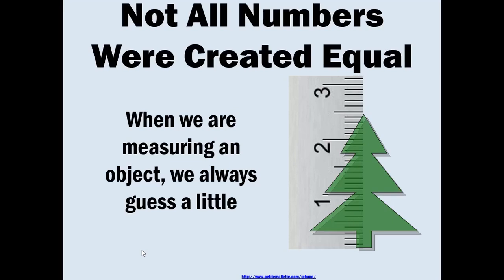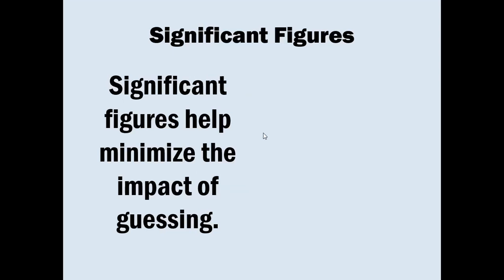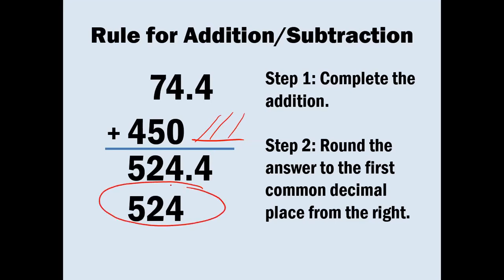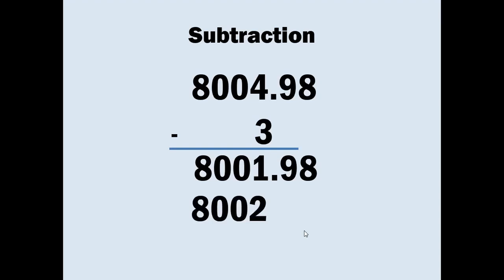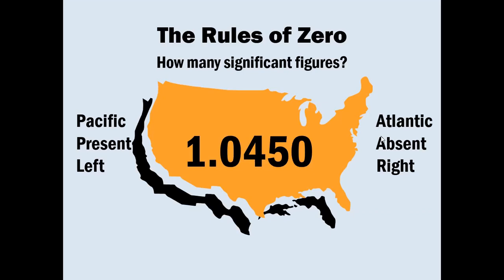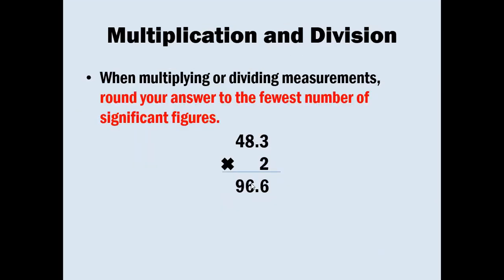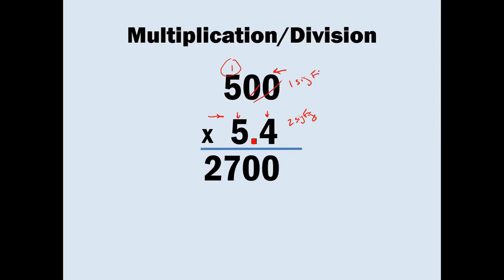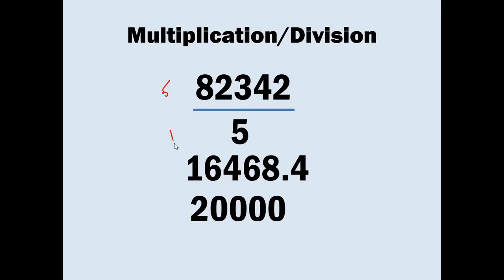CEA Significant Figures with note